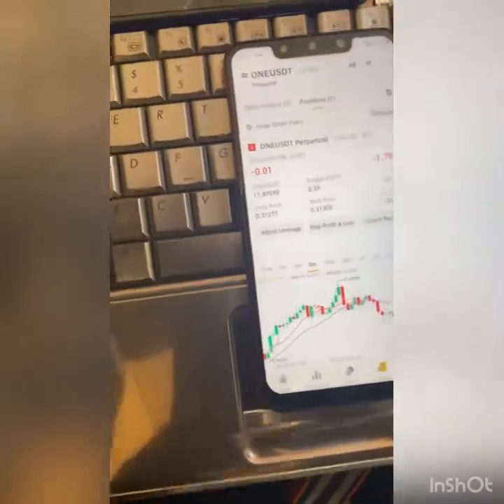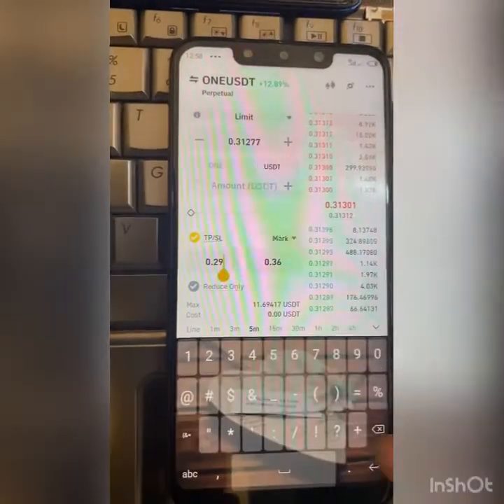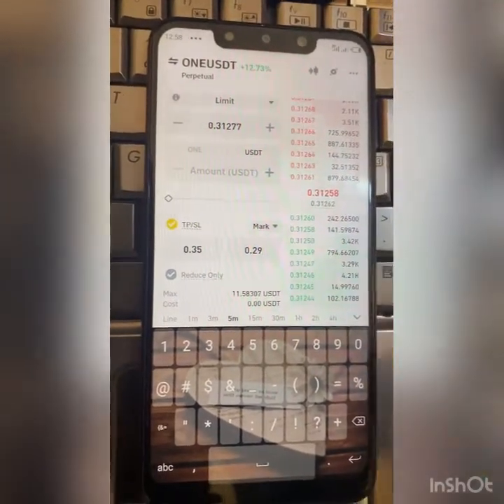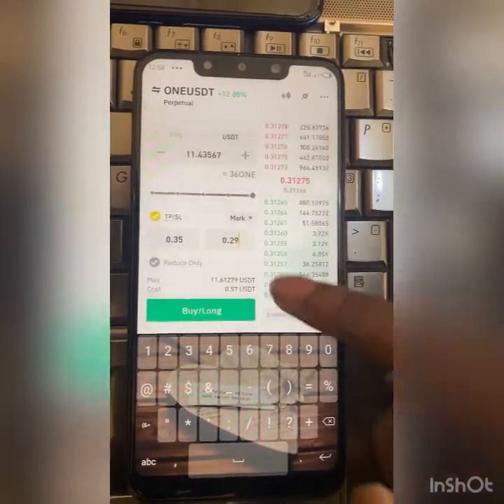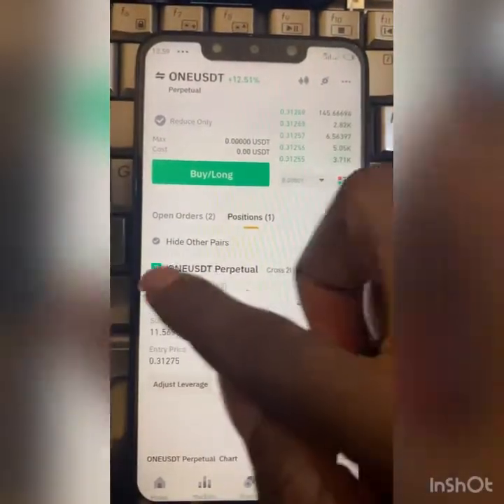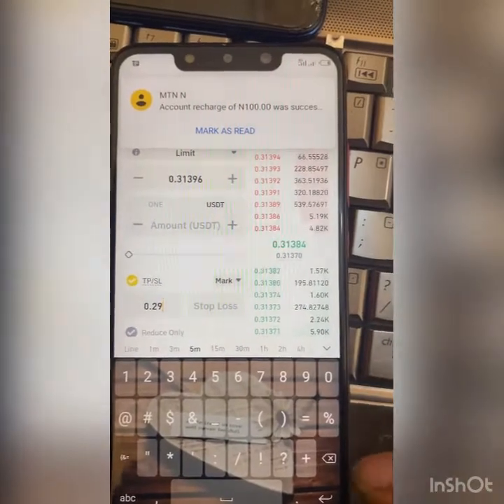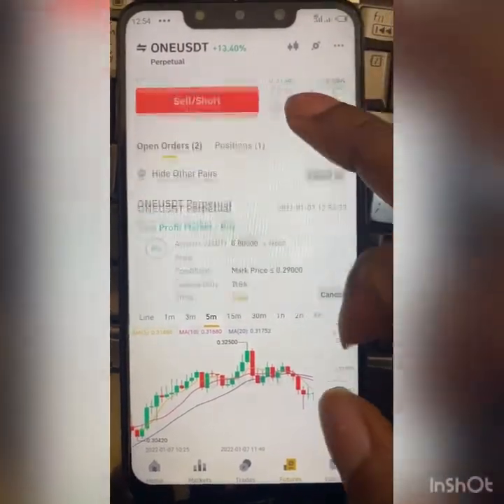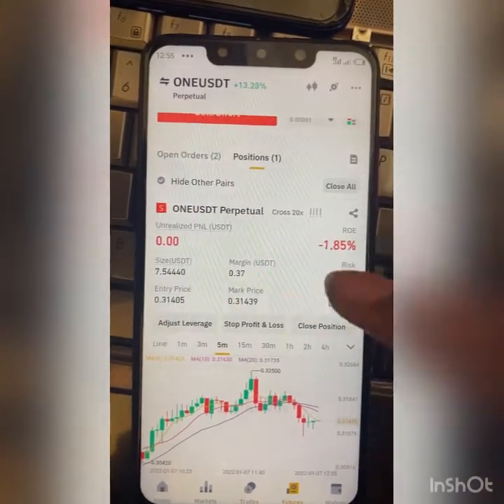How To use Stop loss & Take Profit on Binance